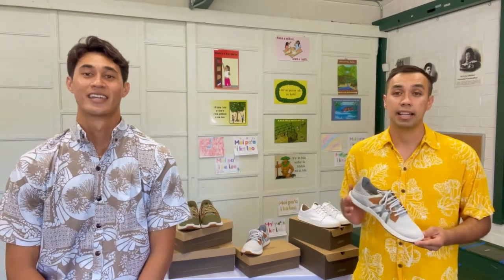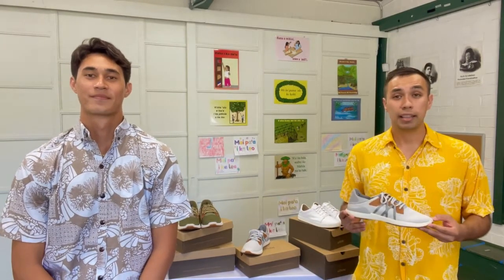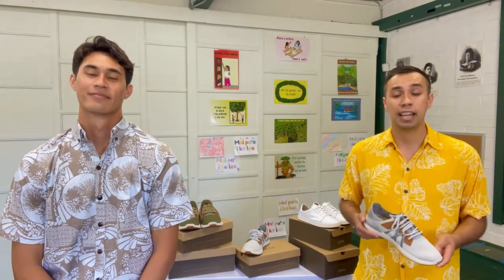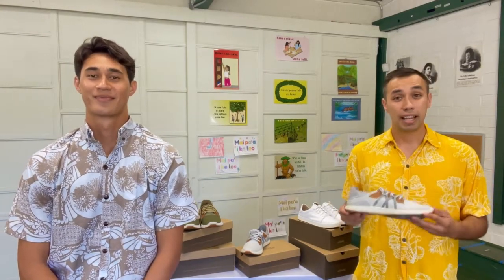Anywhere AlohaFridays - E Ola Ka ʻŌlelo Hawaiʻi (Long Live the Hawaiian Language)⁣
As Mahina ‘Ōlelo Hawai‘i (HawaiianLanguageMonth) continues, nā ʻanakala (the uncles) of @ahapunanaleo in Mānoa, Kahōkū Lindsey-Asing (@kastar08) and Kahanu Cuban (@kahanucuban), bring the HawaiianLanguage home with a fun lesson you can practice with your family. Don't forget, we're still accepting nominations to recognize 10 kumu (teachers) that are perpetuating the Hawaiian language... ⁣
To nominate a teacher, post a picture of them on your social media timeline, tag @olukai and kumuolukai in your post, and tell us how this educator embodies the four Hua (guiding principles) of Pūnana Leo: Aloha ʻŌlelo, Aloha ʻOhana, Aloha Na‘auao, and ʻAuamo Kuleana. ⁣
Mahalo to pūnanaleoomānoa for partnering with OluKai to honor kumuolukai!